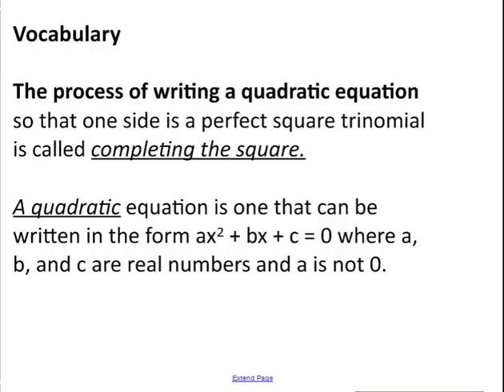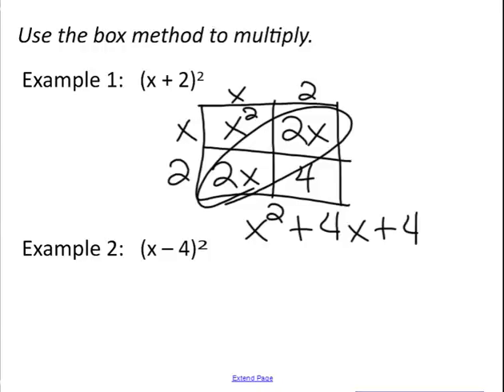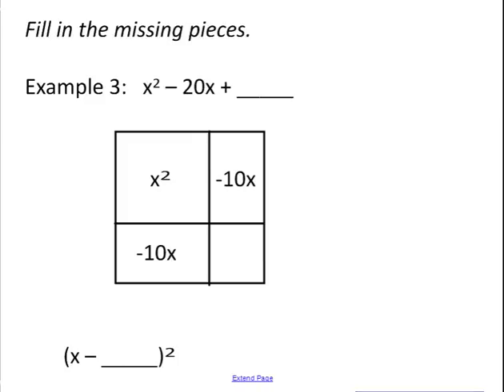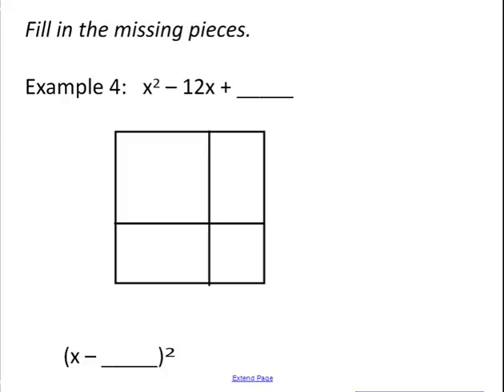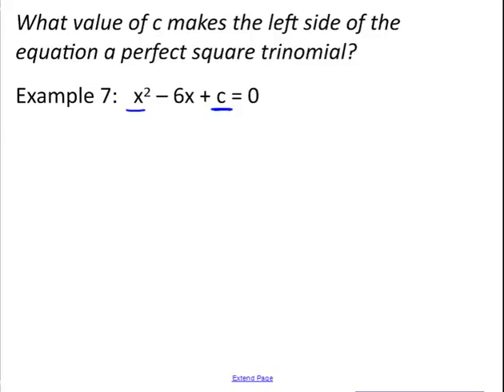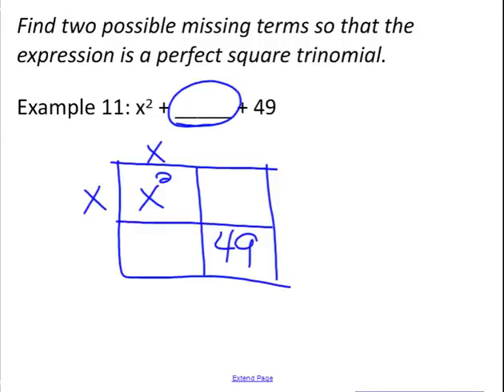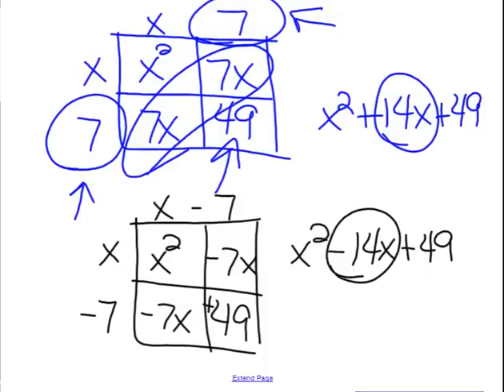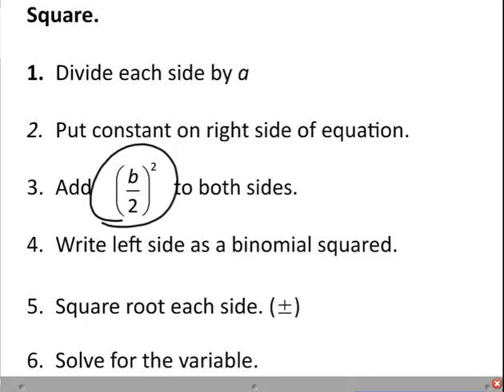Algebra II - Section 5.9 Part 1 of 2